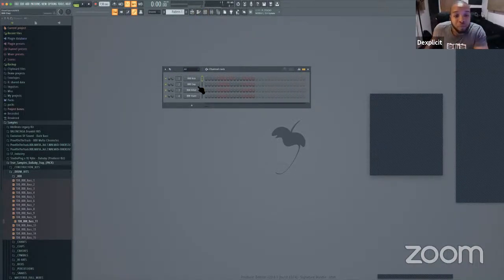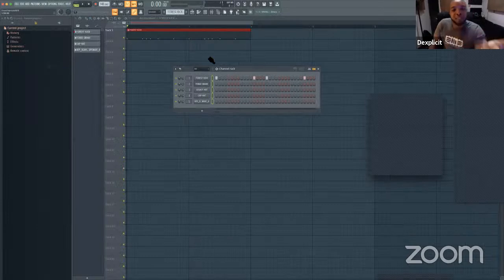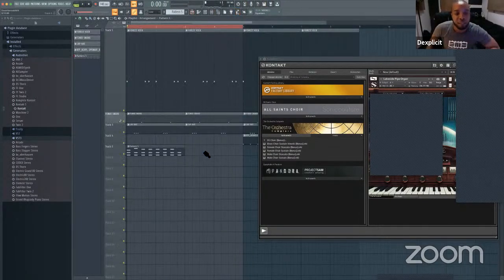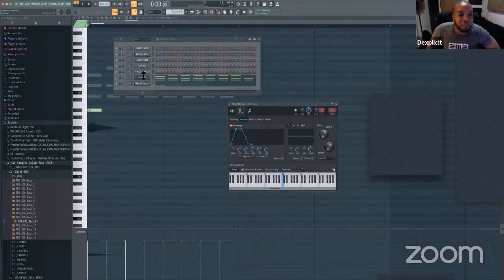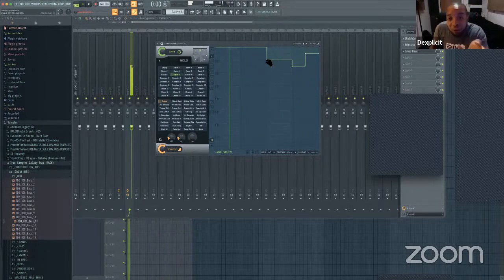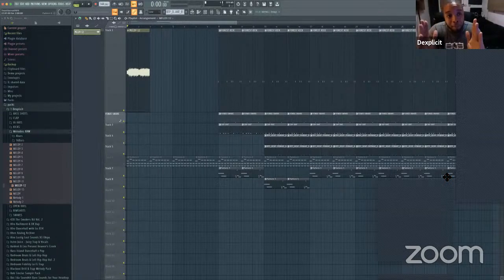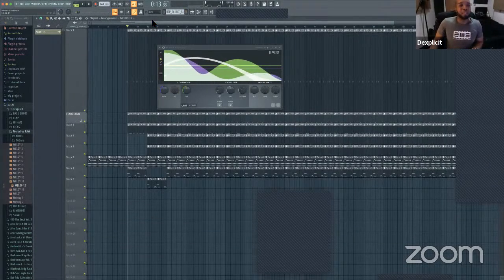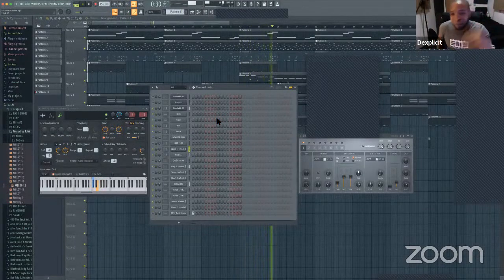ReCharge: Dexplicit Free FL Studio Masterclass